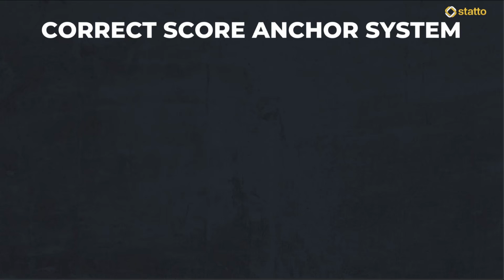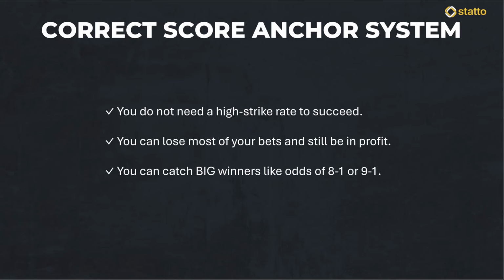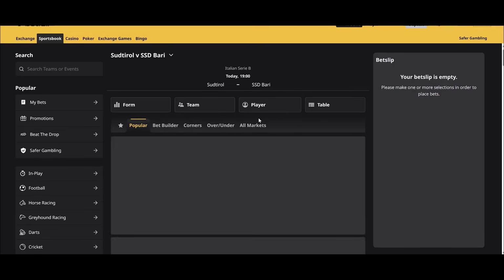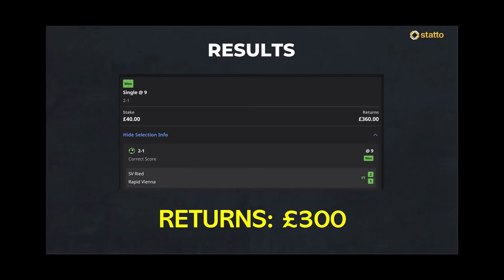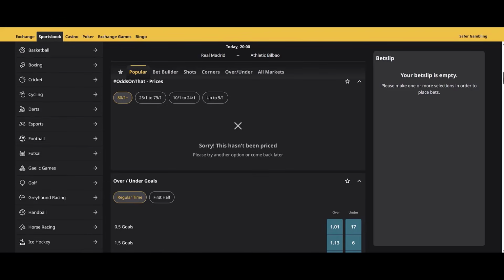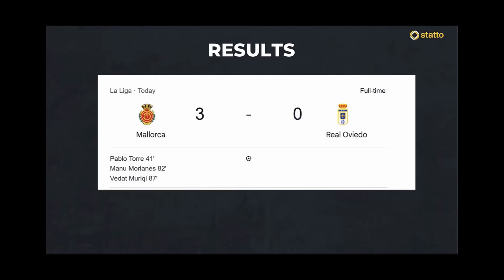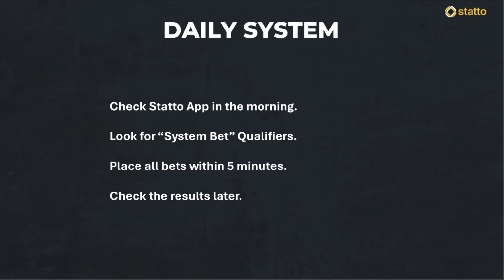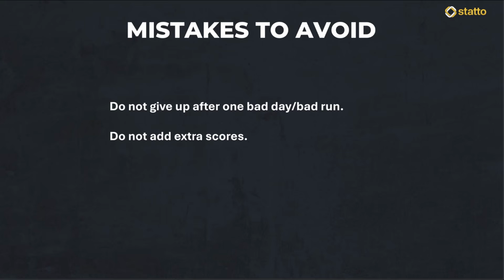The EXACT Football Betting System Making £1000+ Per Month (Anchor System)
Learn more about Correct Score Anchor System.

At Statto, it's our mission to make it easy for everyone to win more and grow their bank to new levels by sharing our battle-tested strategies so that you have a clear roadmap to achieve massive success.

⚽ Football • 🔢 Predictions • 🧠 AI